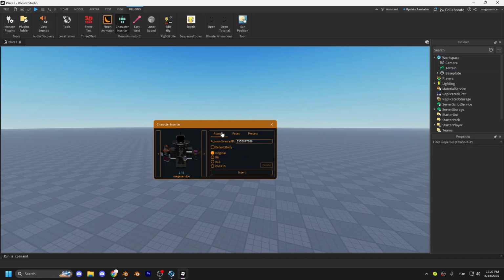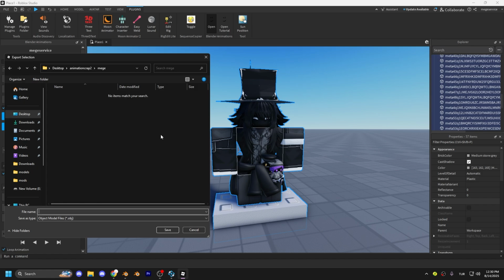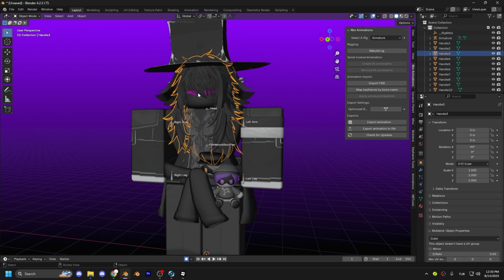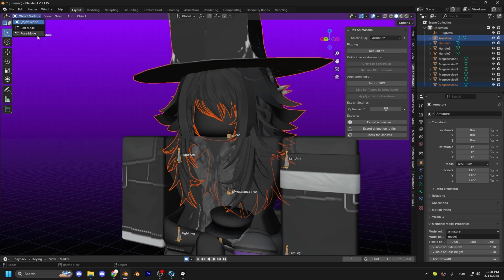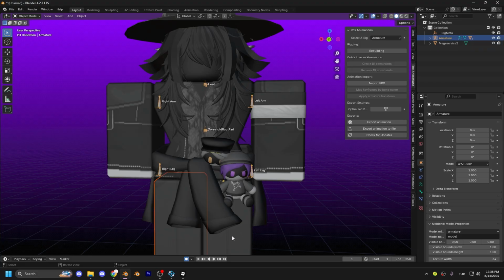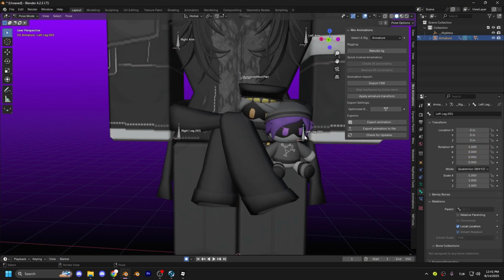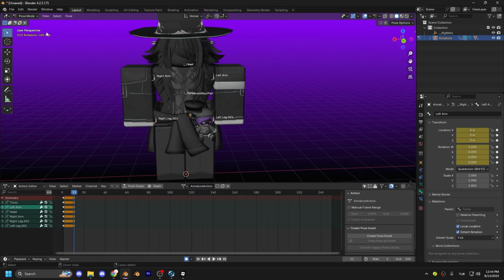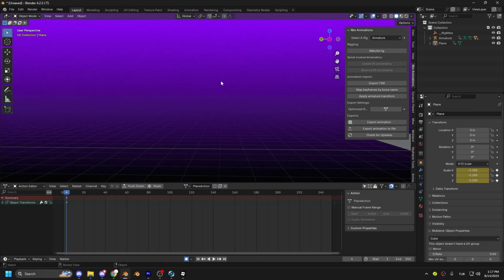how to animate roblox in blender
Be gay, do crime, create more than you consume, fuck drugs
     downloads
vvvvvvvvvvvvvvv

I forgot to include how to install the blender port so:

go to edit, preferences, then add-ons

press the small arrow on the top right next to the tag icon
press install from disk
click the blender plugin .py thing and press install from disk
ez